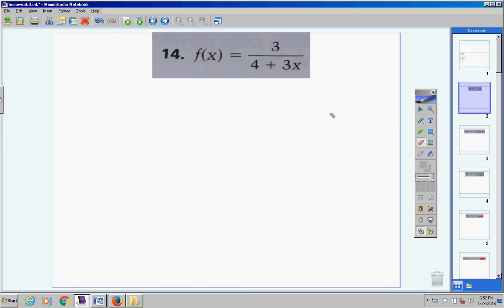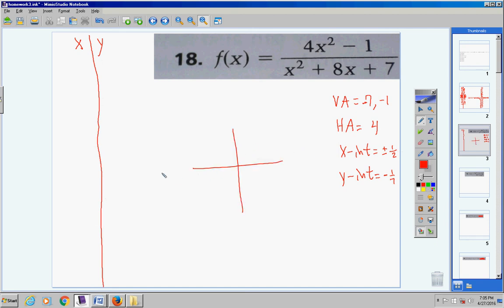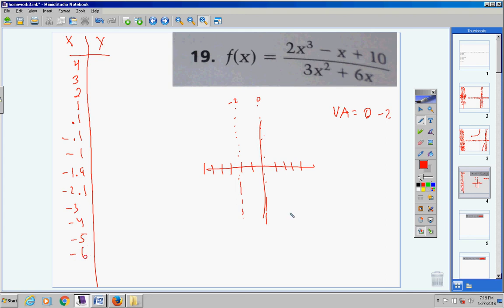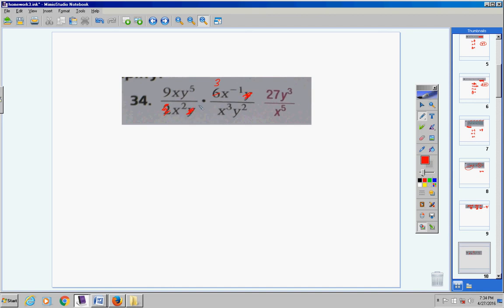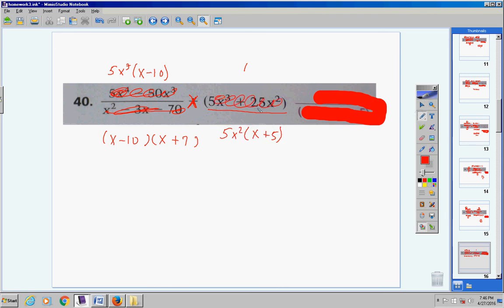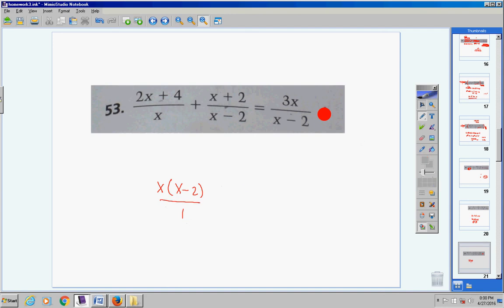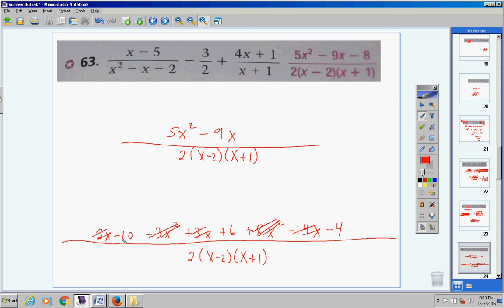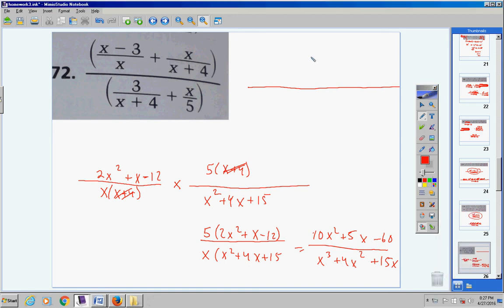Algebra 2 Chapter 10 Review Sheet Part 1